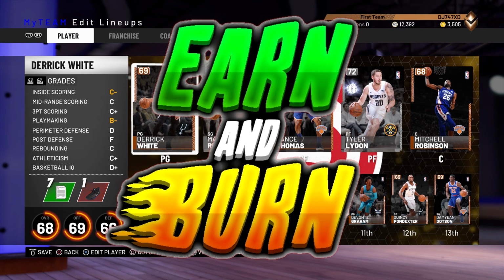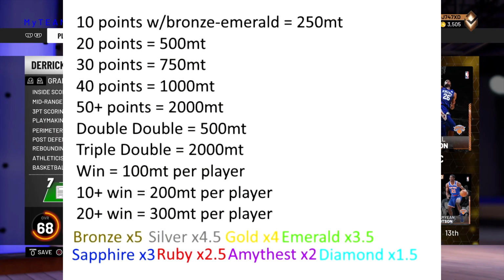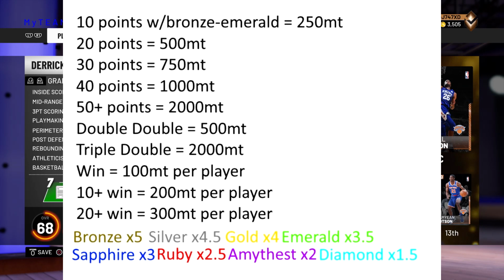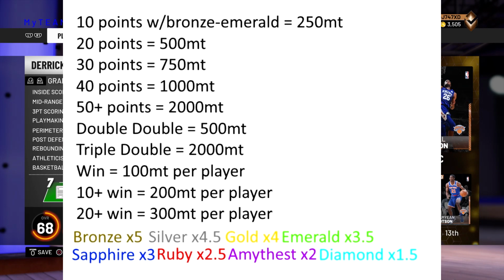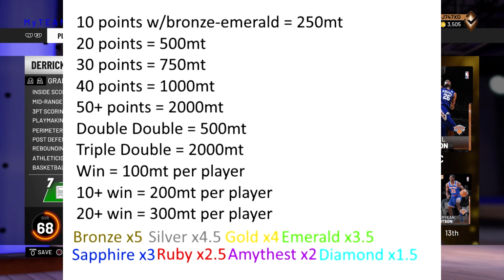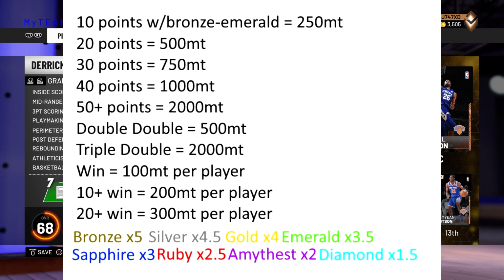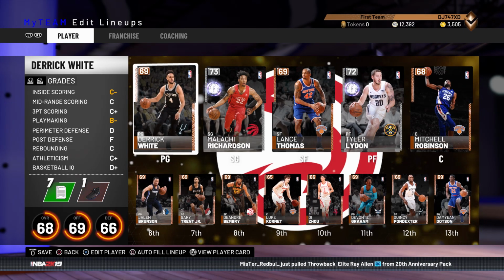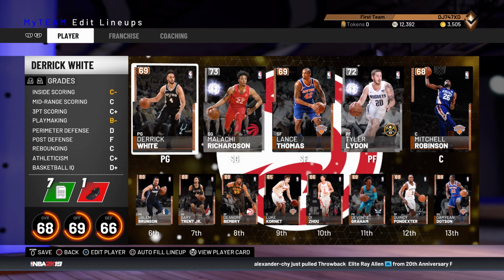NEW SERIES! Rules and Starting Lineup | EARN and BURN Ep 0 Nba2k19 Myteam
Starting my first nba 2k19 series!